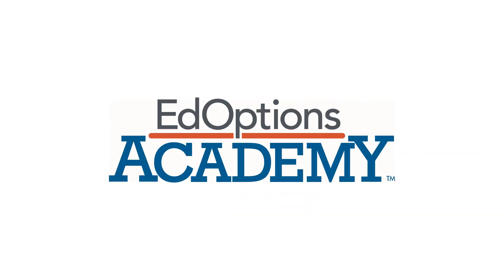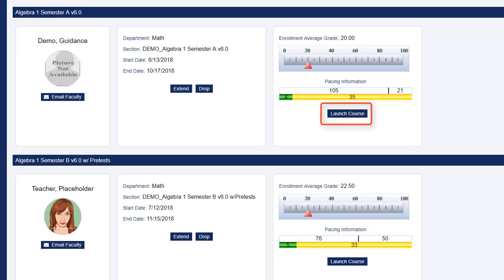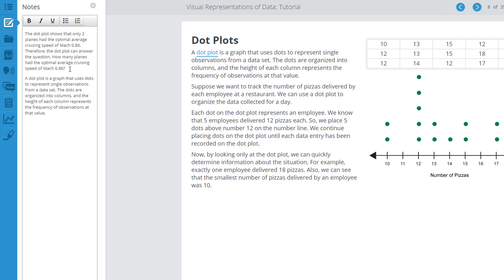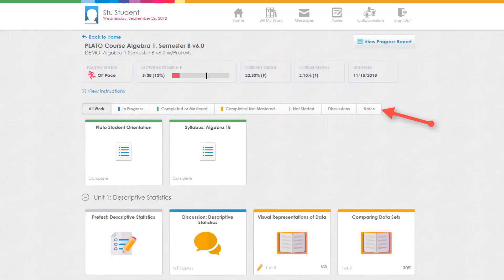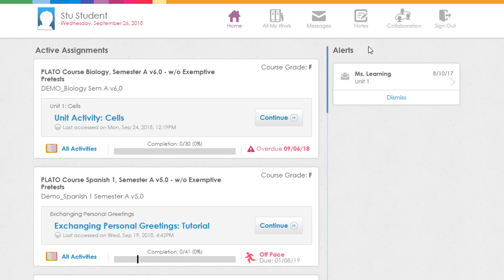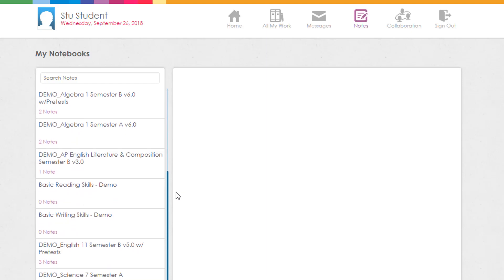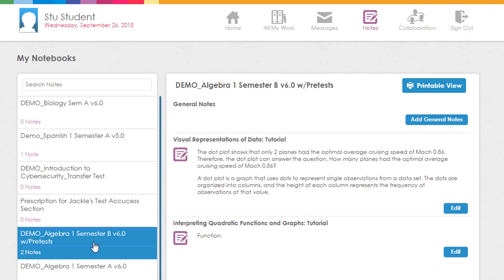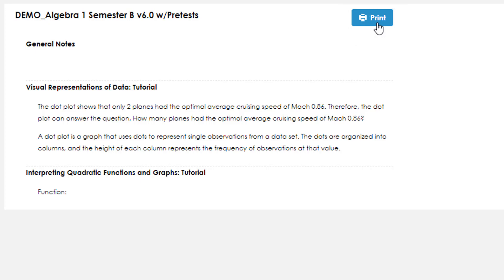EdOptions Academy: How to Use Notes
Watch this student video tutorial to understand how to use the Notes feature in EdOptions Academy courses